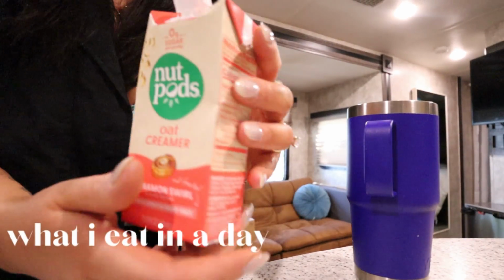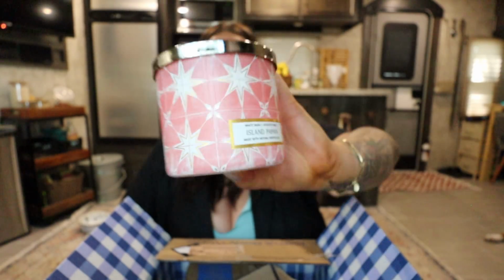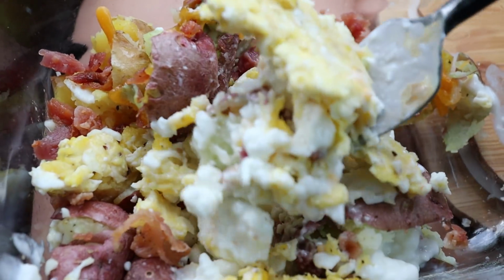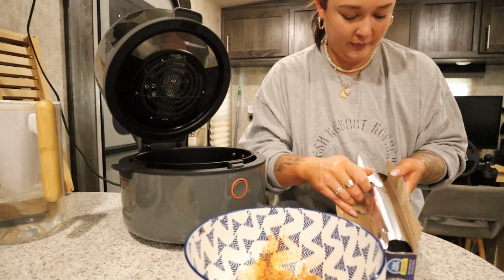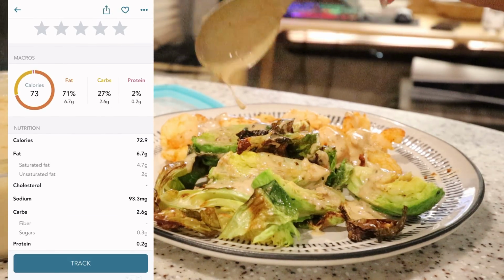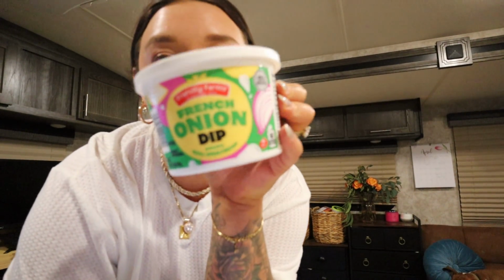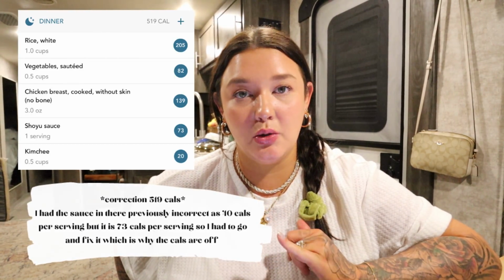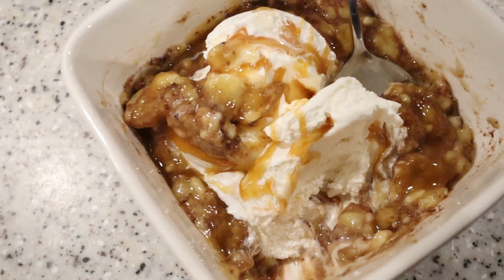WHAT I EAT IN A DAY TO LOSE WEIGHT COUNTING CALORIES! Parmesan Brussel sprouts & air fried shrimp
Pep talk video

* I added paprika, black pepper, and garlic powder to sauce *

Shrimp
Season with paprika, garlic powder, salt and pepper. Air fry 350 for 14 minutes

Brussels sprouts
Cut in halves and boil either in pot or in microwave until softened a little but still firm, shred parmesan cheese, once Brussels sprouts are done boiling add olive oil spray and seasonings of salt , pepper, garlic powder, and air fry on 375 for 10 minutes

Smashed banana & tru whip
- one banana
- 1/2 tbsp fat free , sugar free chocolate pudding mix
- 2/3 cup tru whip
- 1/2 fluid ounce caramel syrup

Smash banana with a fork then microwave 20 seconds , add 1/2 tbsp pudding mix, a layer of caramel syrup and microwave for 10-15 seconds, add tru whip drizzle more caramel to the top and enjoy

$5 off yearly Healthi subscription use code Healthi_AmandaL

AMAZON STOREFRONT